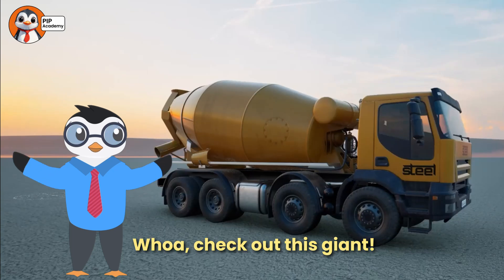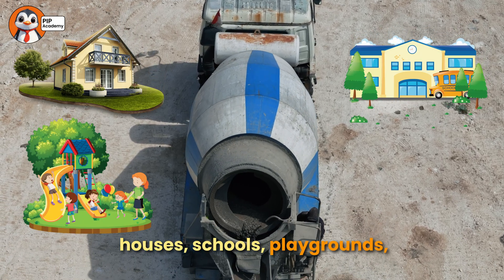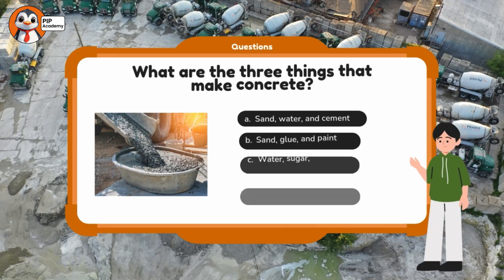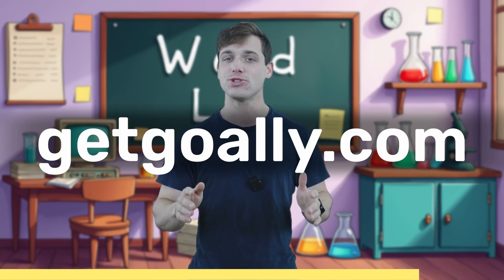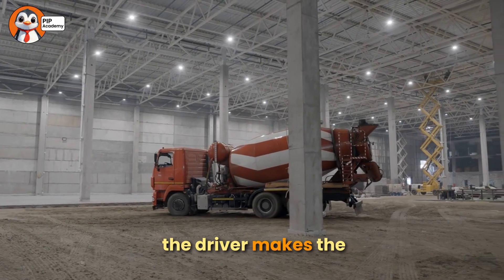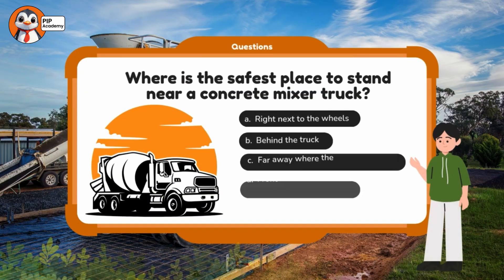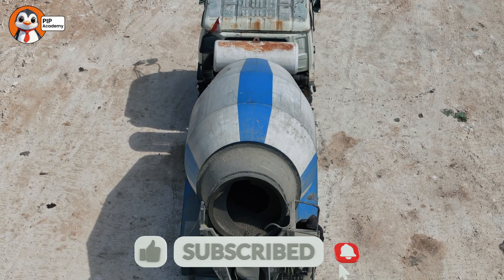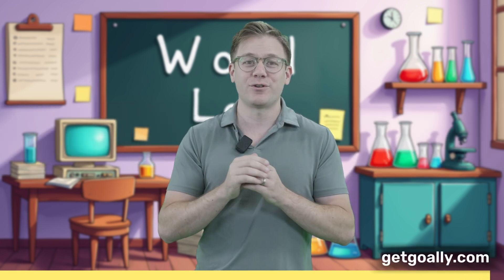What is a Concrete Mixer Truck? Construction machines for KIDS.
Join PIP Academy for a fun and interactive learning experience with our concrete mixer truck video for kids!

🚚 Learn how concrete mixer trucks work and what they do on a construction site.
Our educational truck video is designed for kids who love big trucks and construction vehicles.
With interactive quizzes and fun animations, your little ones will be engaged and entertained while learning about cement mixer trucks.
This video is perfect for toddlers and preschoolers who are curious about building trucks and how they help us build our world.
So, buckle up and get ready to learn with PIP Academy!

CHAPTERS
00:00 - In this Video...
00:35 - Intro
01:15 - What is Concrete
01:55 - Quiz #1
02:12 - Ad Video
03:02 - Answer of quiz #1
03:12 - How Concrete Mixer Works
03:54 - Quiz #2
04:19 - Safety Around Concrete Mixer
04:42 - Quiz #3
05:11 - Conclusion
05:49 - Ad Video